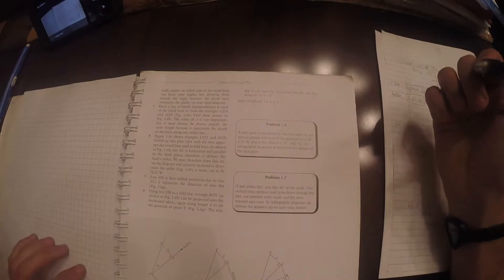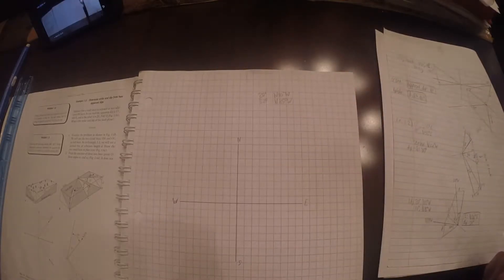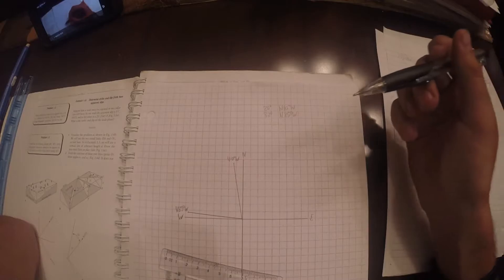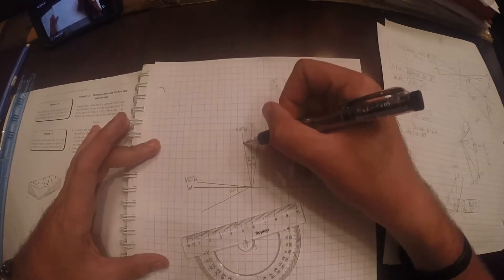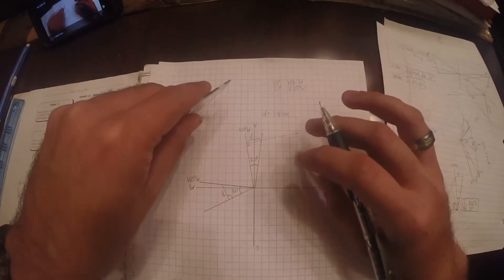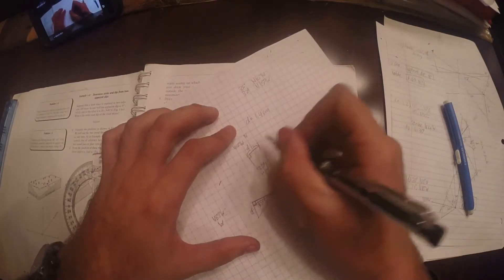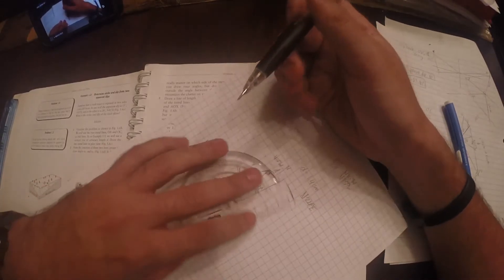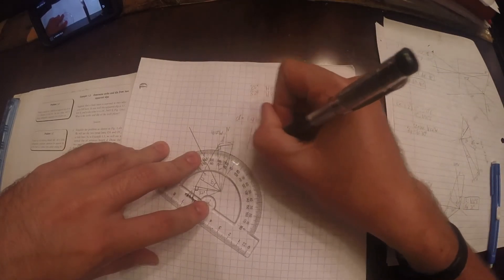Finding the Attitude of Fault plane Using Orthographic Projection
Finding the attitude of a fault plane using orthographic projection.